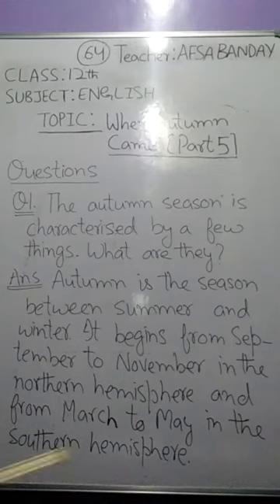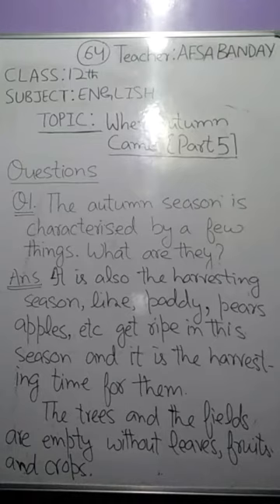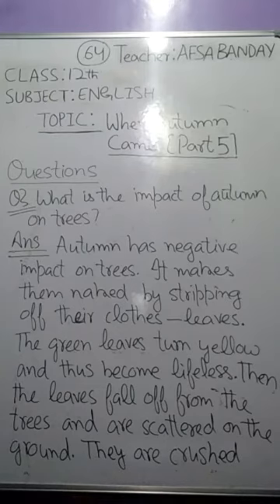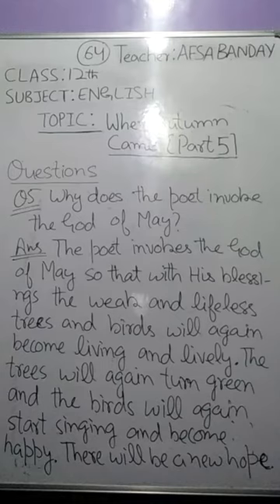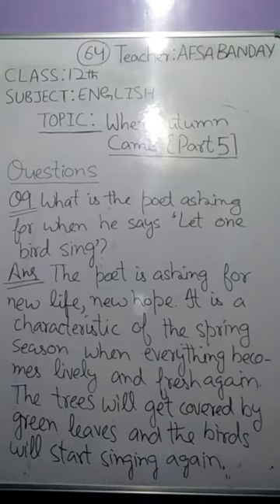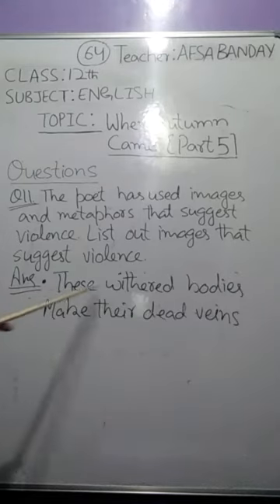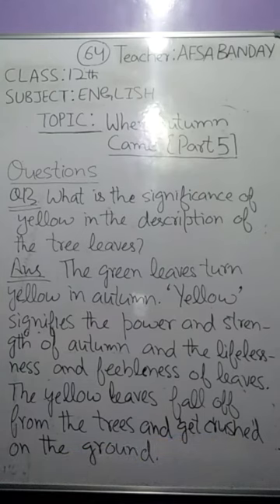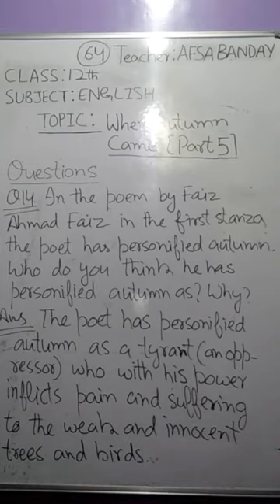Lecture 64 English Text/Poetry Class 12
When Autumn Came Part 5